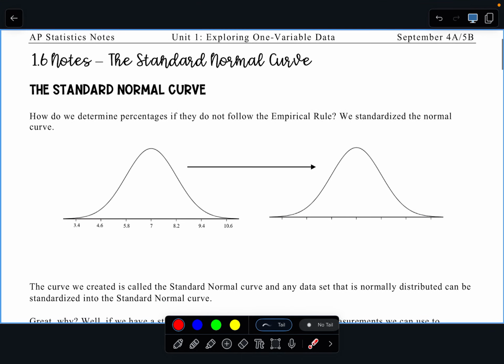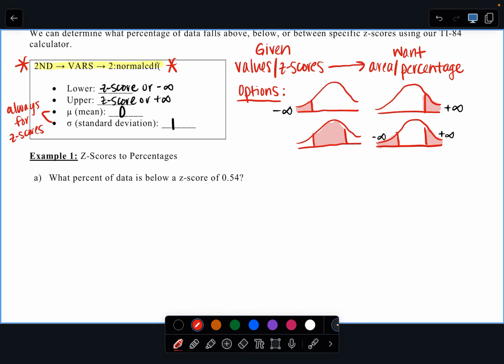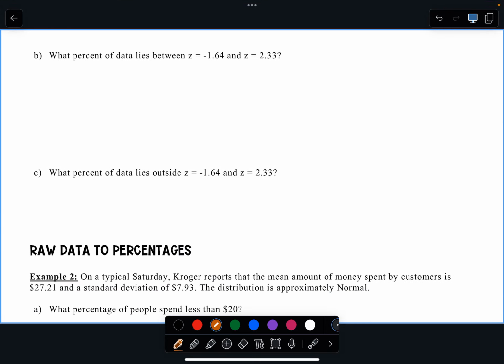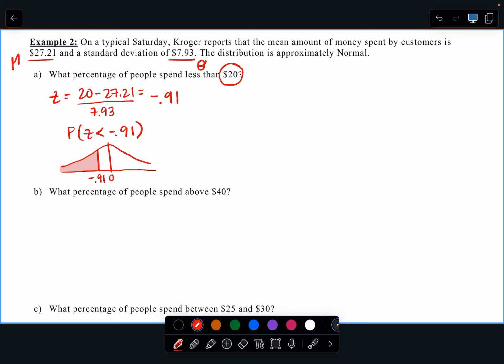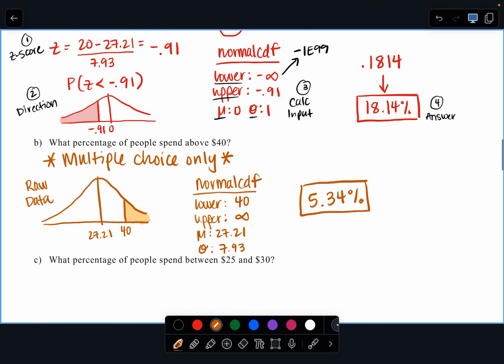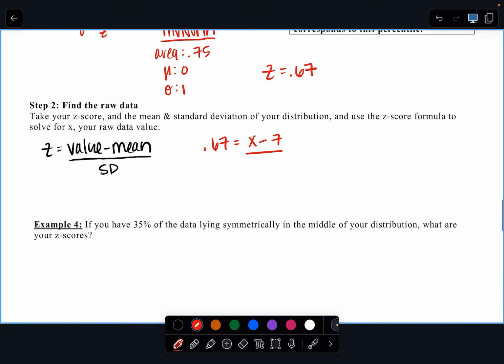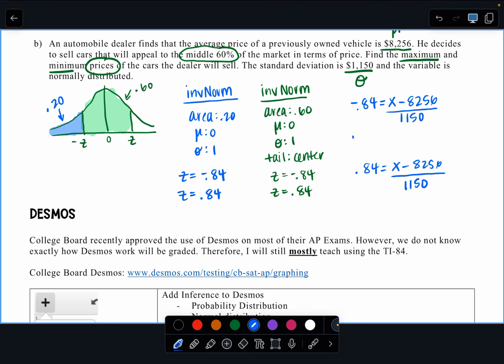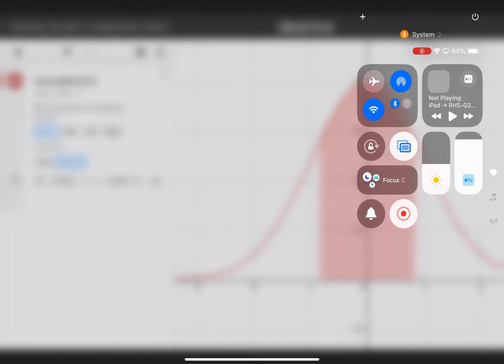1.6 Video Notes - The Standard Normal Curve